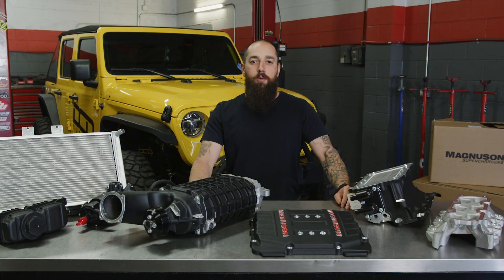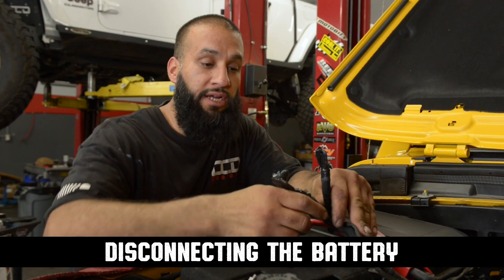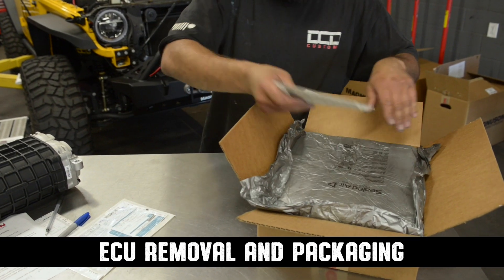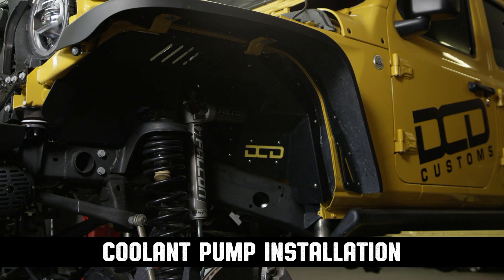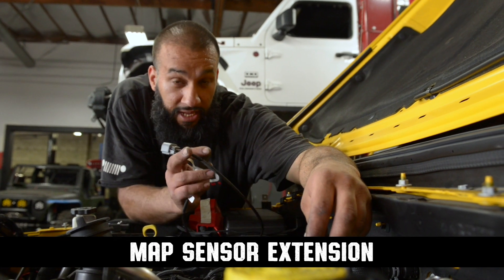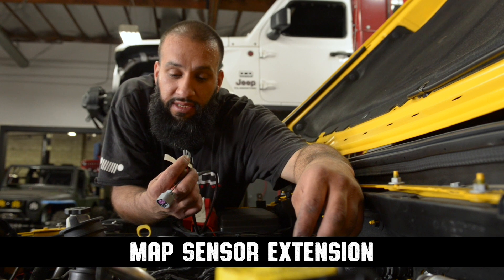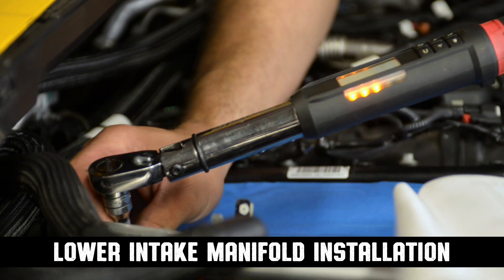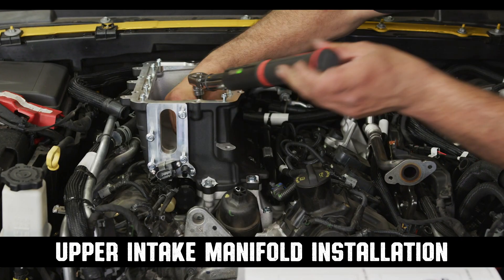Magnuson TVS1900 Supercharger Install - Jeep JL Wrangler, Jeep JT Gladiator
We head over to DCD Customs in Chatsworth, Ca. as they install our all-new, fully redesigned Jeep 3.6L V6 supercharger system is designed exclusively for 2018+ Wrangler (JL) and Gladiator (JT) vehicles.

Magnuson’s engineers have created a truly remarkable product by carefully matching a TVS1900 supercharger to operate in its peak thermal efficiency zone for almost the entire engine duty cycle. The result is super low inlet air temps for massive gains in horsepower and torque, producing V8 levels of performance at an extremely affordable price.

In stock trim with no other system modifications, this kit provides an AMAZING 440hp AND 380 ft-lbs OF TORQUE at the crank, equivalent to ~372 REAR WHEEL HP. That’s an incredible 59% more power than the stock V6!